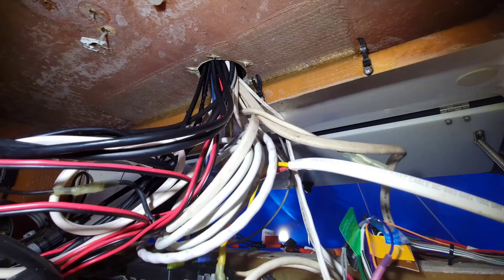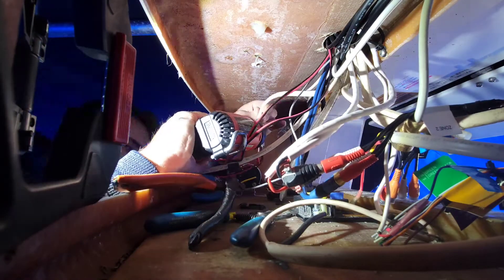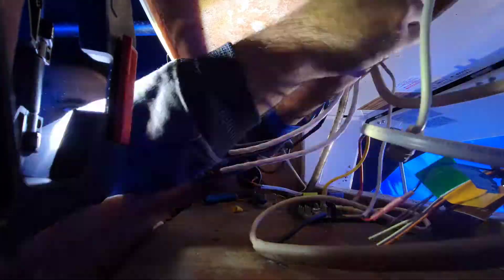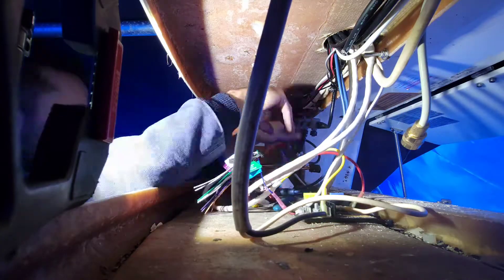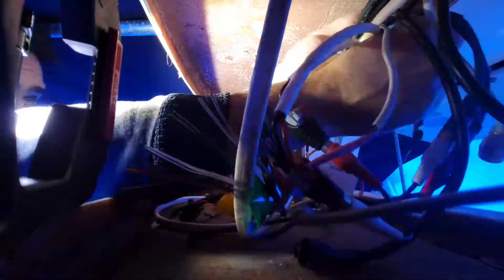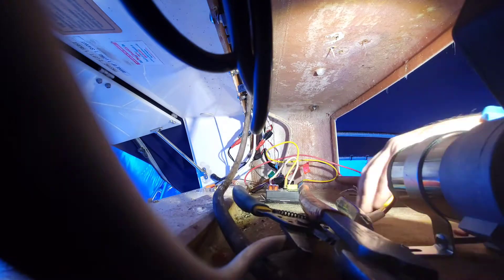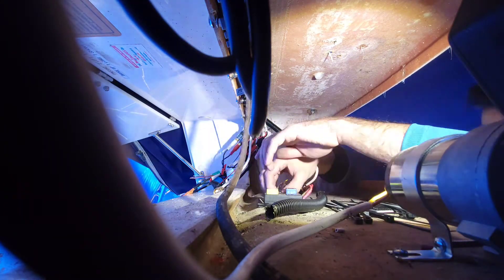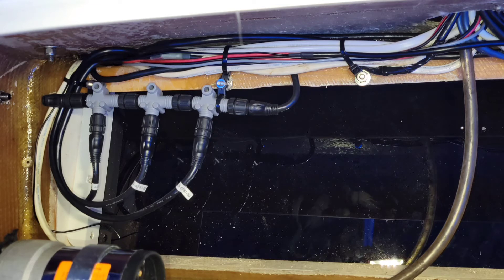Boat Wire Clean Up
This video gives you an in-depth look at what it's like to work in the marine electronic industry.
It is so important to make sure that wires and cables are secured and not flopping around to possibly become disconnected. In this video we clean up access wire as well as show a nifty way to secure wire through a bolt system. In addition a NEMA 2000 network back bone is secured , a air horn is rewired , a electronics fuse grounding panel is rewired, and a Sirius XM radio receiver box is mounted.
MrMcLights is a marine electronics company located in Longisland NY and we specialize in troublshooting services.